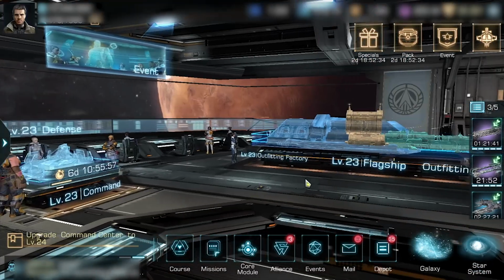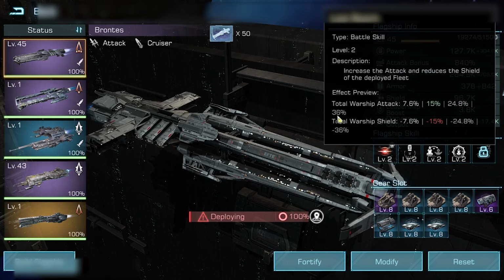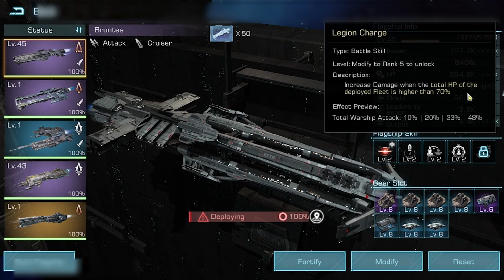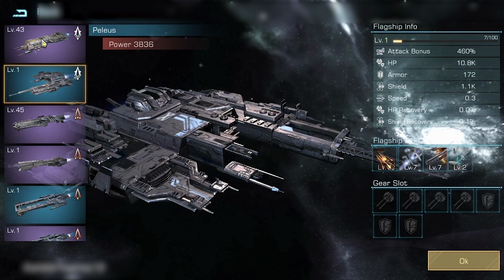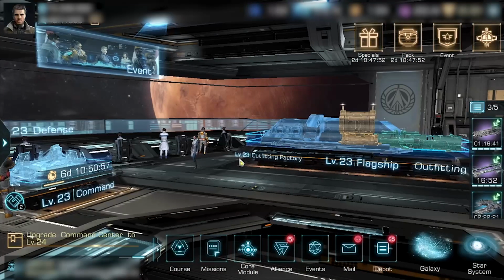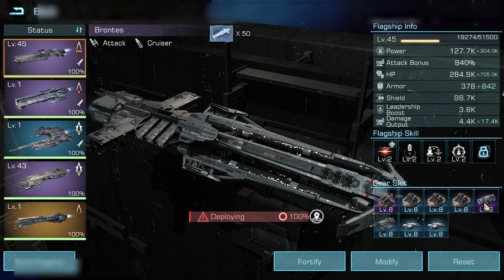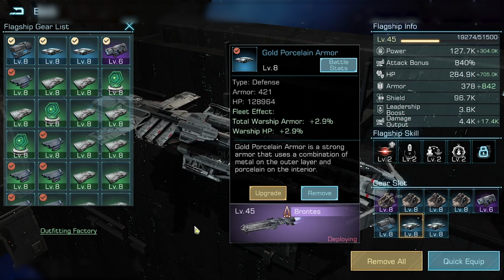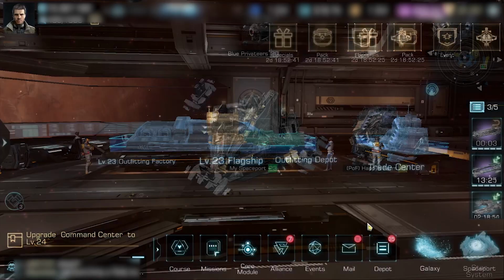Infinite Galaxy - Flagship Spotlight: Brontes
Infinite Galaxy

0:00 Intro
2:55 Flagship and Skills
6:02 Campaign
7:15 Fleet Composition and Modules
9:20 Where To Use